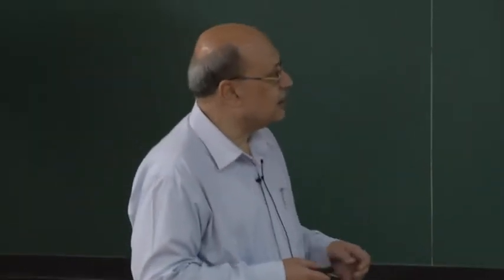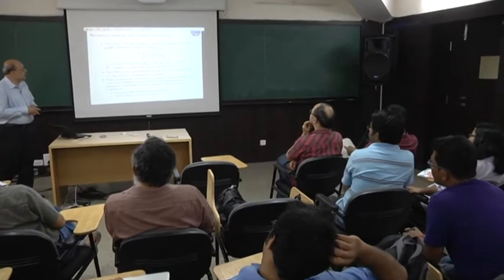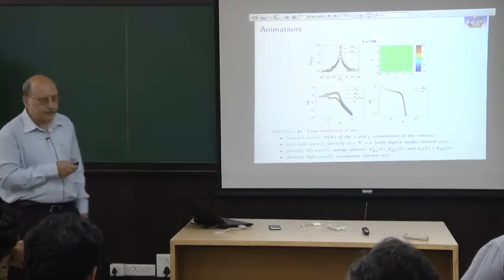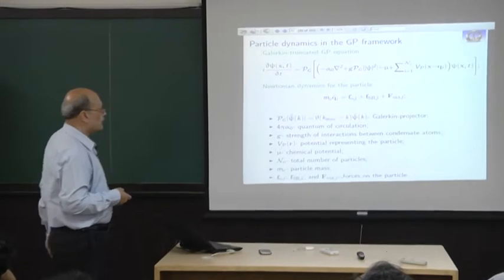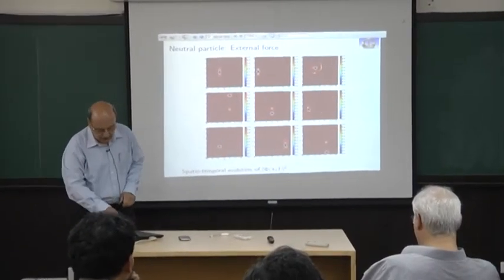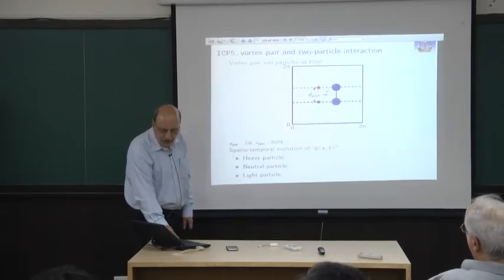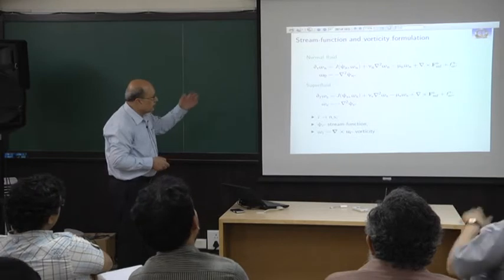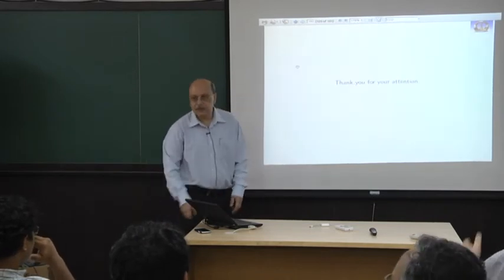Particles and Fields in Superfluid Turbulence by Rahul Pandit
Discussion Meeting: Nonlinear Physics of Disordered Systems: From Amorphous Solids to Complex Flows

Dates: Monday 06 Apr, 2015 - Wednesday 08 Apr, 2015

Description:
In recent years significant progress has been made in the physics of disordered systems. As is usual in nonlinear physics one can rarely employ standard methods - nonlinear systems require specialized thinking to provide useful progress. Nevertheless some generic techniques like scaling on the one hand and bifurcation theory  on the other can find powerful ramifications in the  explored issues. In this discussion meeting  we will focus on recent advances in this field and the outstanding open questions.